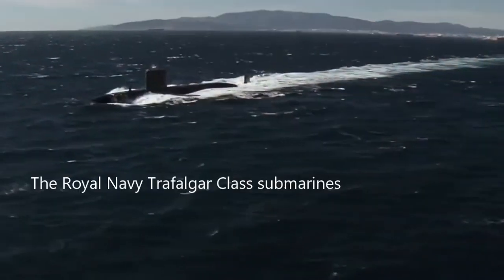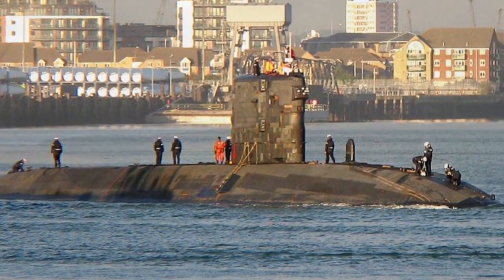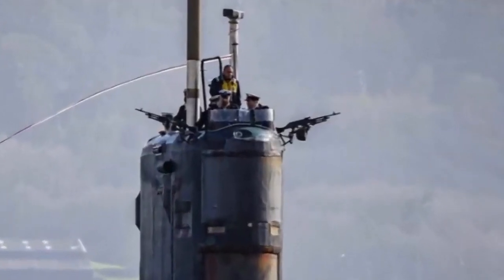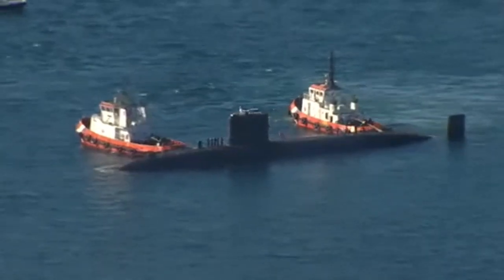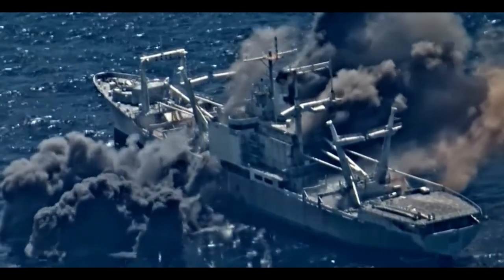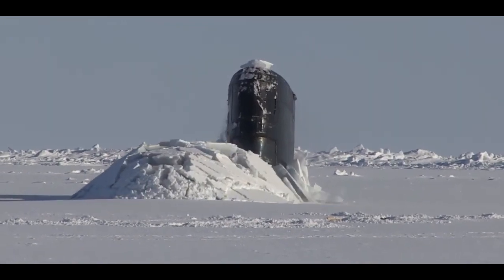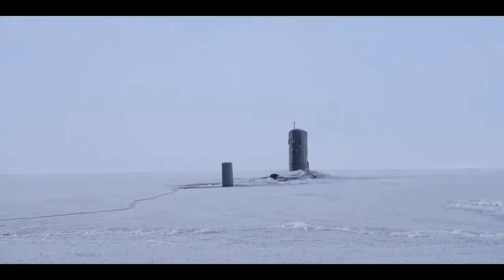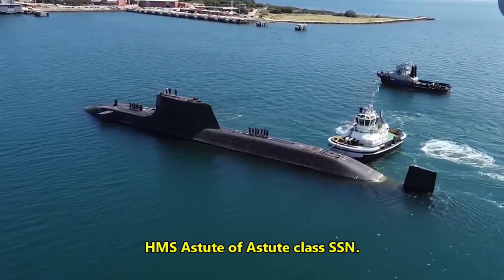A Code of Silence. Royal Navy Trafalgar Class Submarine.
the world of general knowledge and technology 1
the world of general knowledge and technology 2
the world of general knowledge and technology agadir
the world of general knowledge and technology answer key
the world of general knowledge and technology answers
the world of general knowledge and technology book
the world of general knowledge and technology chapter 1
the world of general knowledge and technology course
the world of general knowledge and technology definition
the world of general knowledge and technology doctype pdf
the world of general knowledge and technology download
the world of general knowledge and technology ebook
the world of general knowledge and technology edition
the world of general knowledge and technology english
the world of general knowledge and technology essay
the world of general knowledge and technology grade 4
the world of general knowledge and technology grade 6
the world of general knowledge and technology grade 7
the world of general knowledge and technology grade 9
the world of general knowledge and technology handbook
the world of general knowledge and technology history
the world of general knowledge and technology in arabic
the world of general knowledge and technology in morocco
the world of general knowledge and technology journal
the world of general knowledge and technology key
the world of general knowledge and technology keywords
the world of general knowledge and technology khan academy
the world of general knowledge and technology latest edition
the world of general knowledge and technology lecture
the world of general knowledge and technology libya
the world of general knowledge and technology magazine